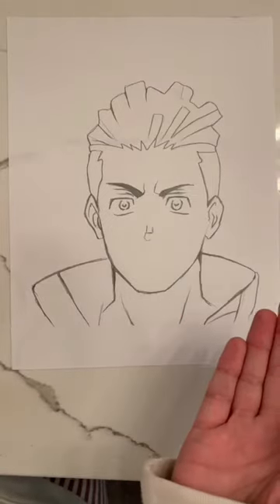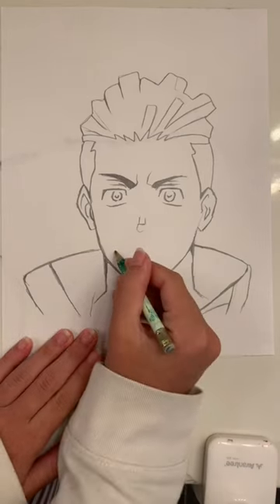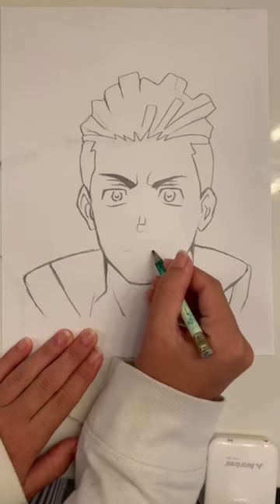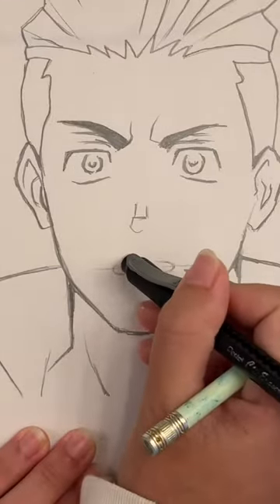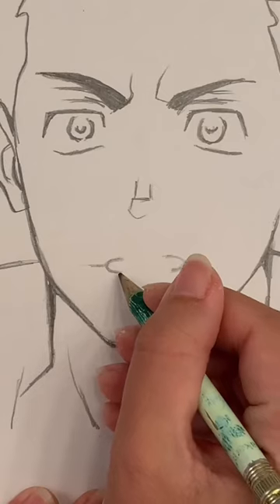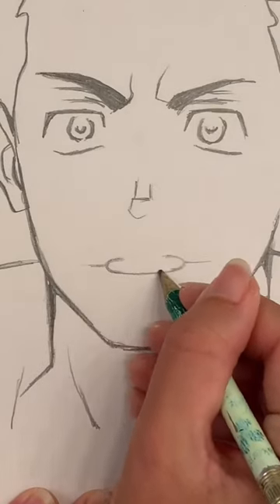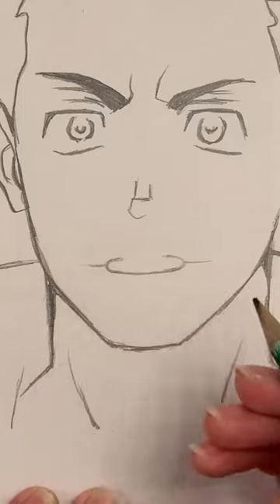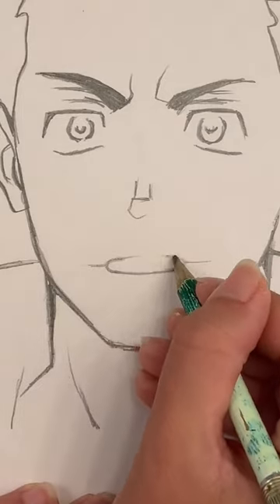ART HACK FOR DRAWING ANIME MOUTHS